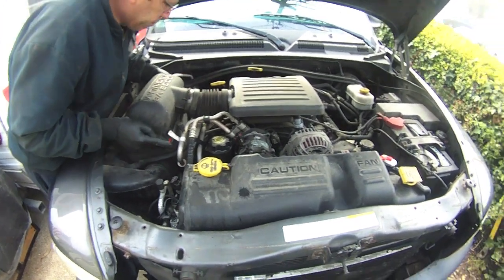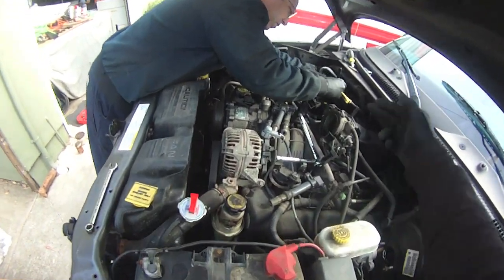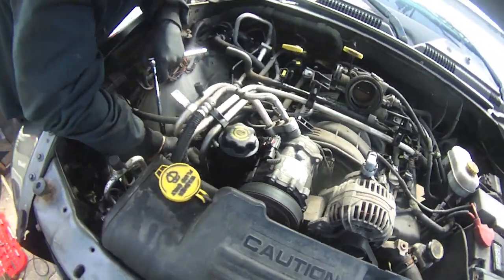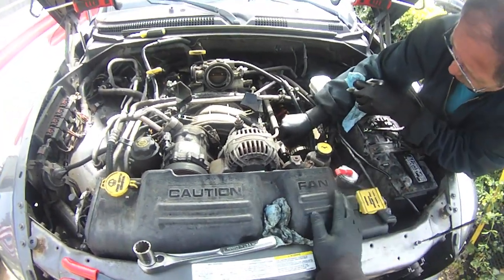How To Remove Dodge Valve Stem Seals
Replaced the valve stem seals for this high-mileage engine and it no longer consumes oil and runs much quieter.  It's not a simple job. Even with the proper tools, it was a very long day that needed plenty of patience.